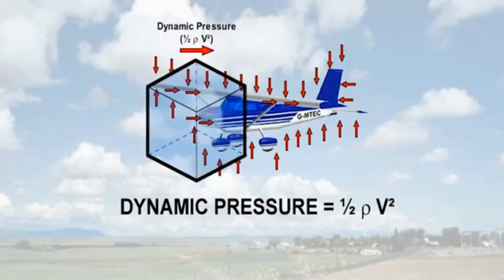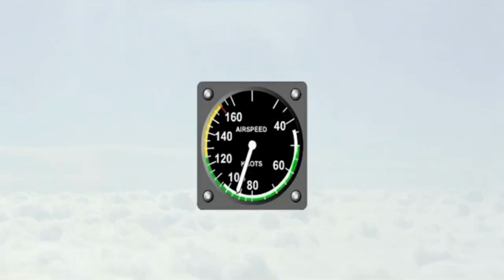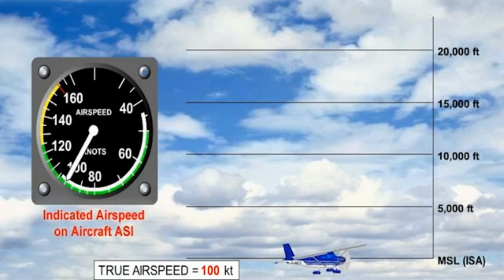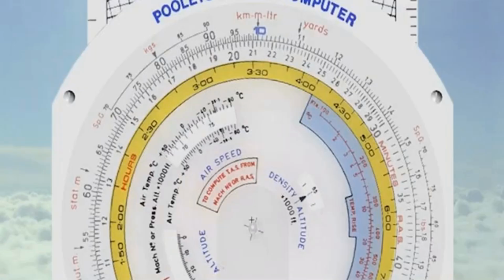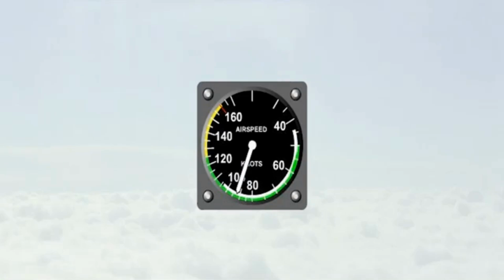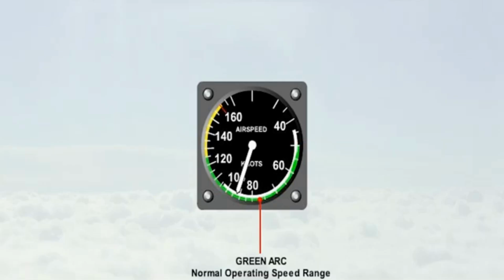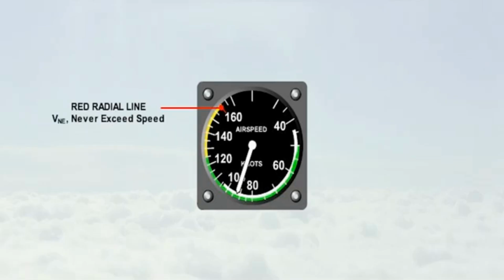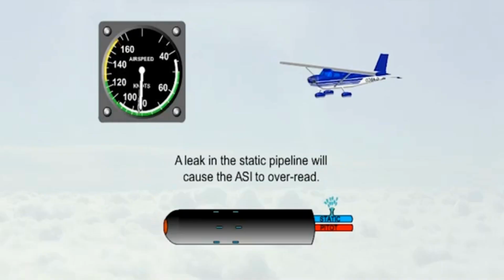24. Aircraft General Pressure Instruments Part 2